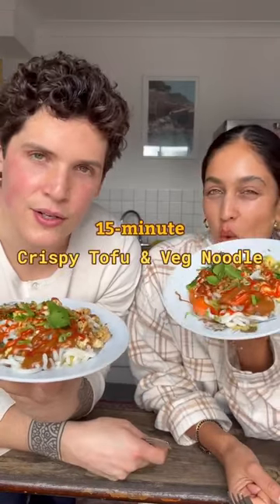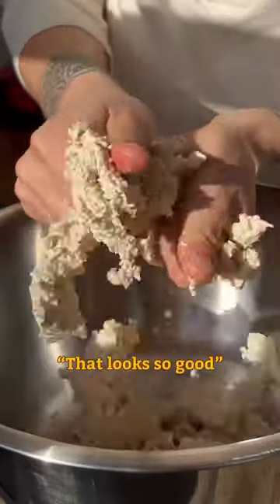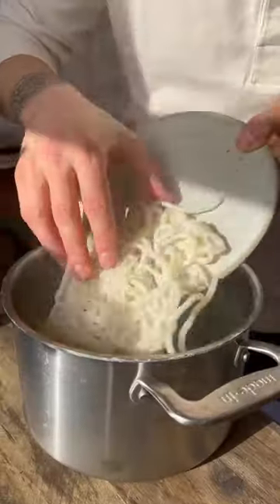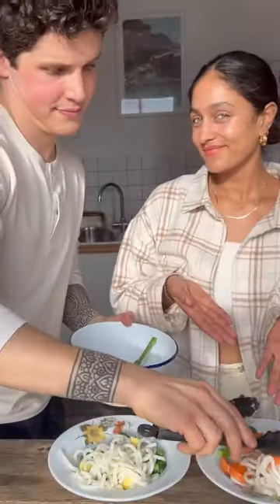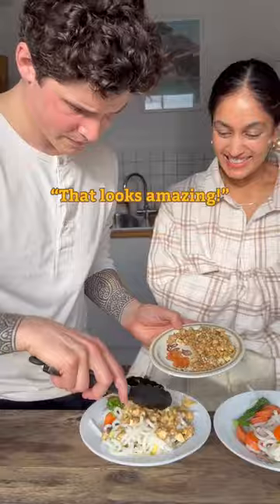Crispy TOFU + VEG NOODLE - recipes vegan Radhi Devlukia Fans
Need dinner inspiration? @Radhidevlukia and @maxlamanna got you covered 🙌🙌🙌

This is @maxlamanna’s go-to TOFU + VEG NOODLE- I have this at least twice a week without fail!

Let us know your fav go-to dinner in the comments.

And if you didn’t know - @maxlamanna’s NEW cookbook is OUT NOW! Over 120 recipes from simple midweek dinners to weekend showstoppers that save you time, money and food waste.

This is how you make it:
Block of Tofu
2 tsp olive oil
4 tsp cornstarch

*Bake in the oven at 200C/392F for 12 minutes or until crispy - toss halfway for an even crispiness throughout.

Peanut Butter Tamari Sauce:
2 tbsp peanut butter (it’s crunchy for me)
4 tbsp tamari or soy sauce
1 tsp sesame oil
1 tsp rice vinegar

*If it’s too thick, add a splash of water

Cook any veg you want with the noodles - we went for broccoli, baby corn and carrot.